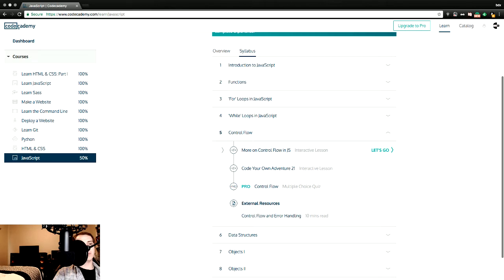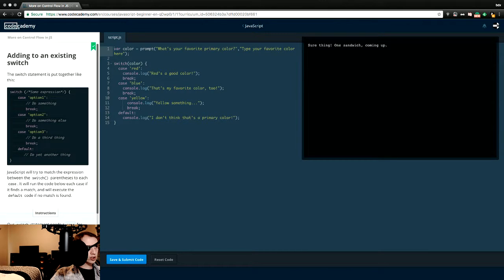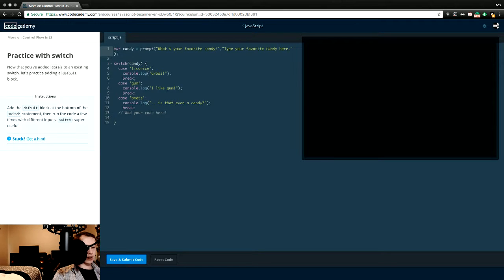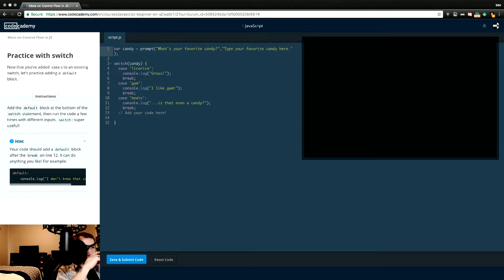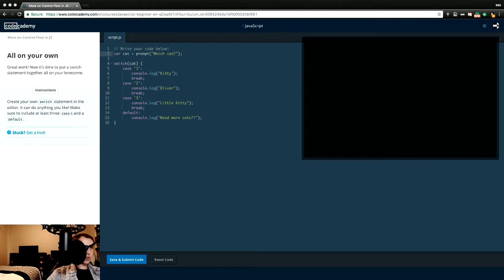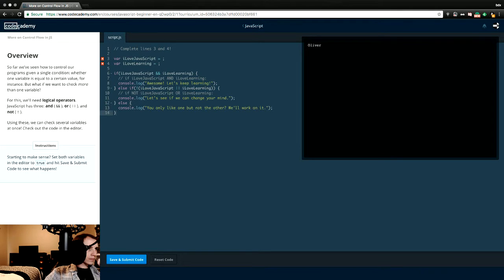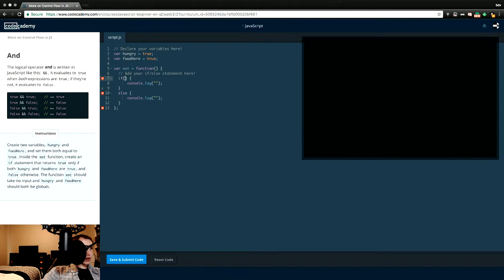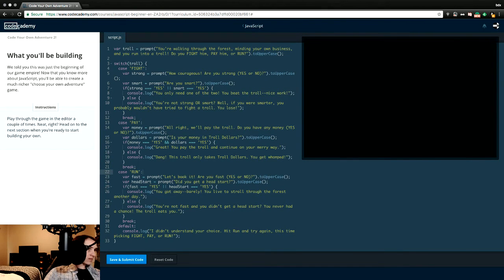Day 79 - Year of Streaming & Learning to Code